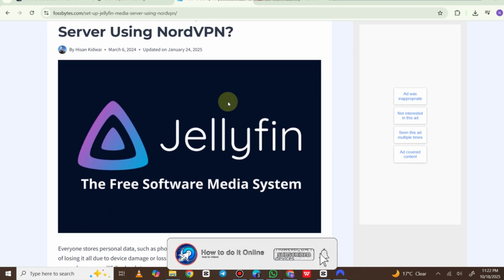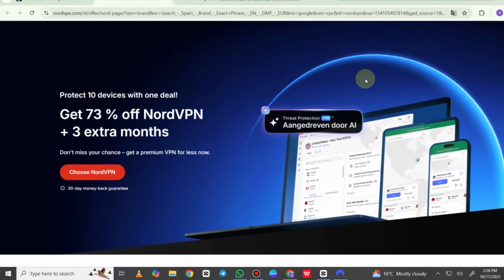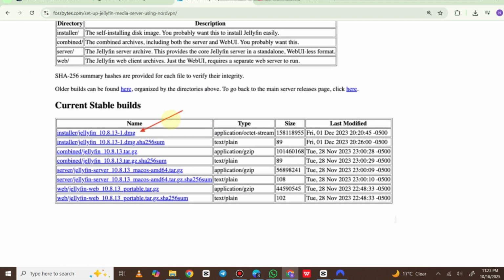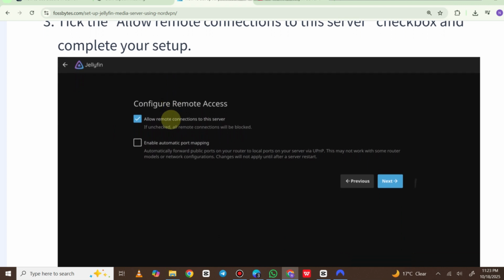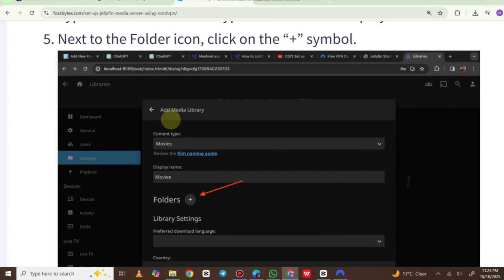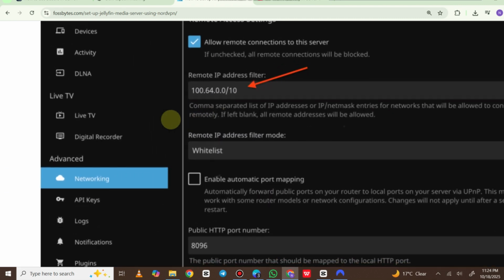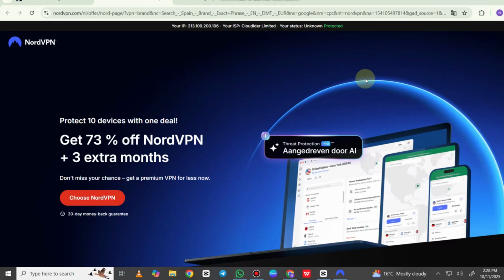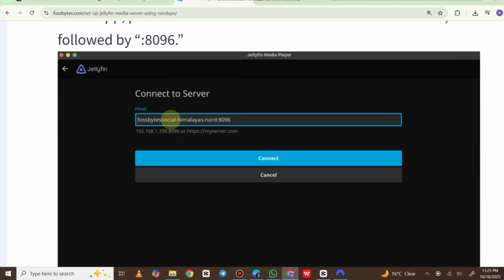How to Access Jellyfin From Anywhere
In this video, I'll show you how to Set Up Remote Access for Jellyfin | Watch Your Media Anywhere. The method is very simple and clearly described in the video. Follow all of the steps & Access Jellyfin Outside Your Home Network – Step-by-Step Tutorial.